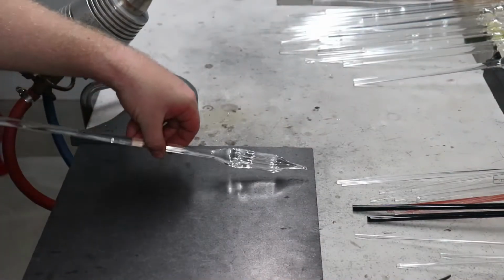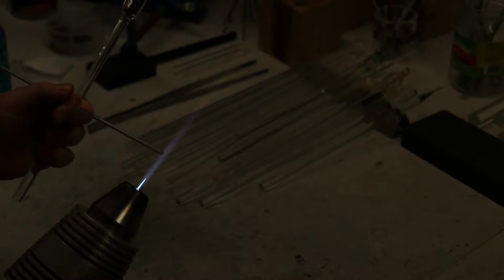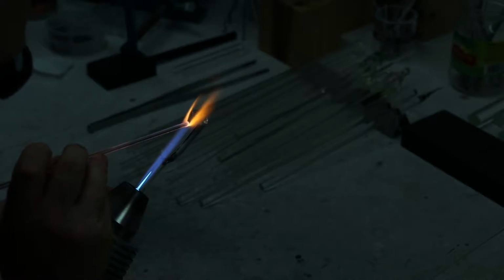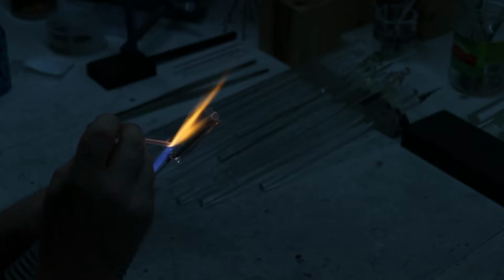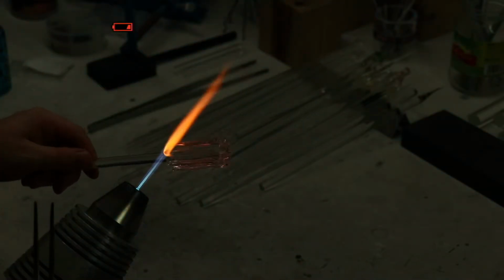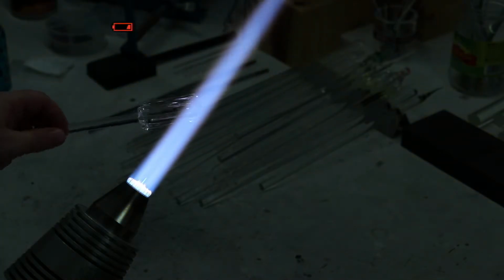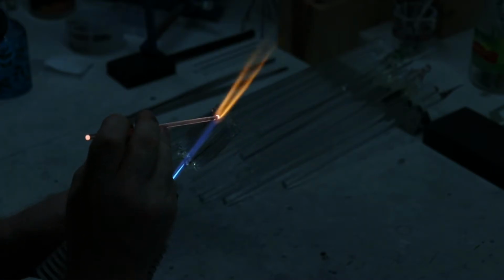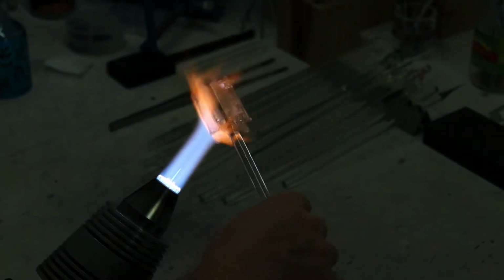How to make dip pen nibs pt.1 the cane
So this is the first part of three videos. How to make the cane. how to shape the nib and how to sand the nip perfectly. It is pretty easy to make, but it does take time to make it. I know of at least two other ways of making these. This is my favorite way of making them. Have some fun with it!

(the track has been sped up to 1.25)